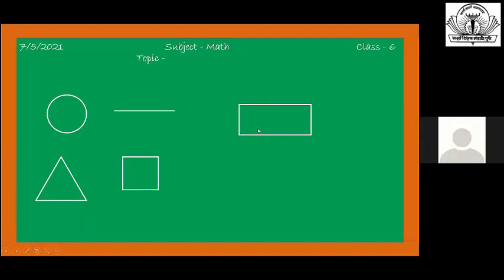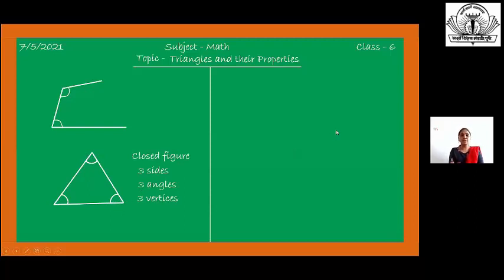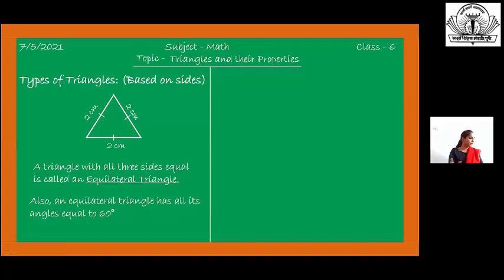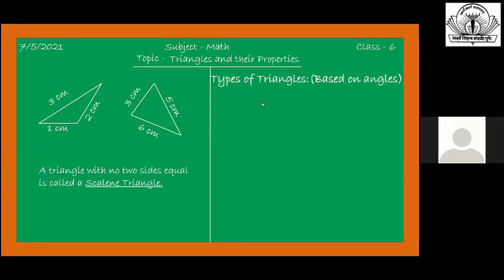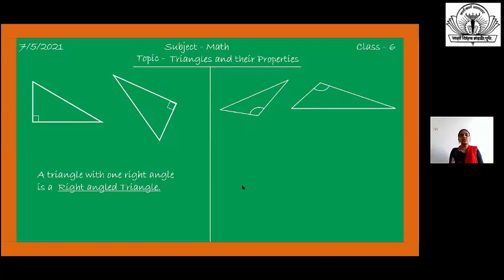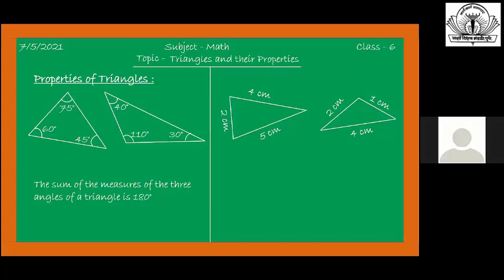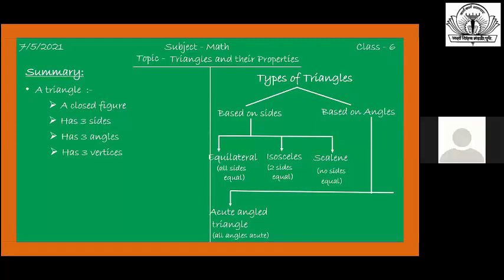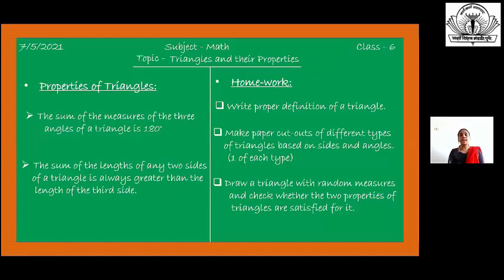Demo Lesson (Mathematics) By Ms Minal Borade